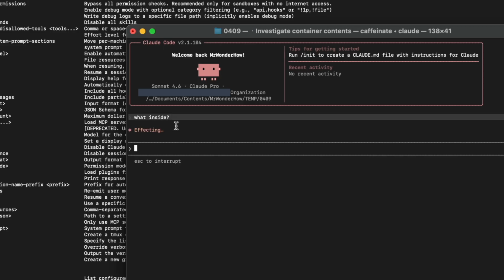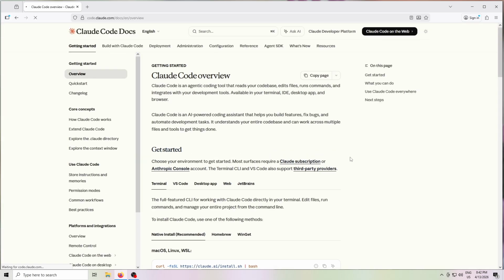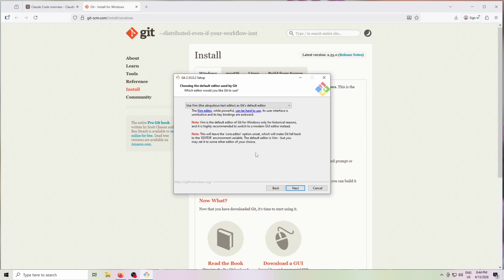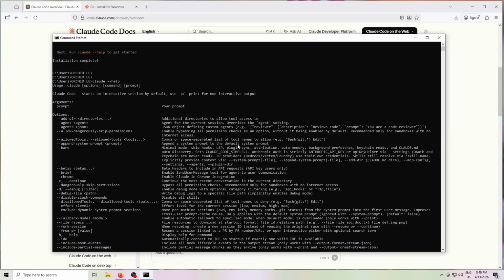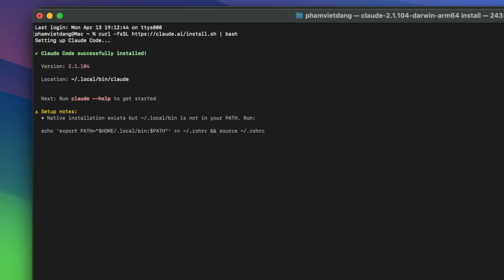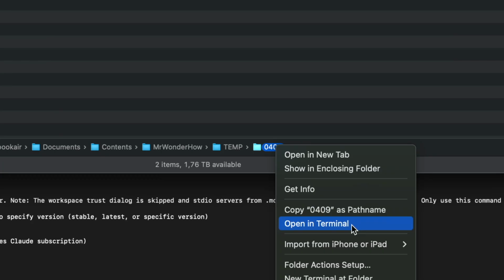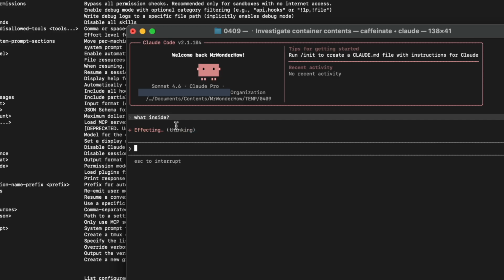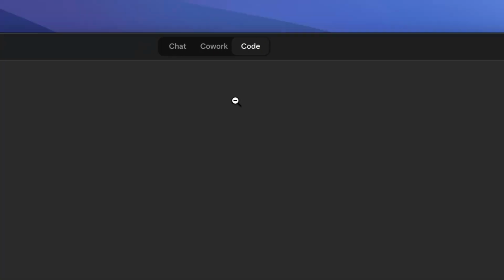Claude Code Setup Tutorial: Windows + Mac/Linux Installation & Real Project Demo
Learn how to install and use Claude Code on Windows, Mac, and Linux step by step.

In this tutorial, I’ll show:
✅ Windows Claude Code installation
✅ Mac/Linux Claude Code setup
✅ Fixing PATH errors
✅ Running Claude in terminal
✅ Real project analysis demo
✅ How Claude understands game files automatically

Chapters
00:00 Intro
00:23 Windows Claude Code Setup
00:44 Install Git for Windows
01:17 Install Claude for Windows
01:40 Mac/Linux Claude Code Setup
02:03 Fix PATH Variable Issue
02:31 Register Claude Code subscription
02:51 Run Claude Code on Project Folder
03:23 Outro

Perfect for beginners who want to use Claude Code for programming, AI coding assistance, and project exploration.